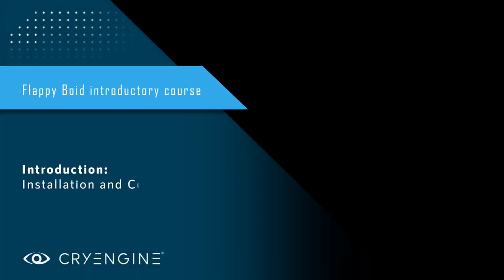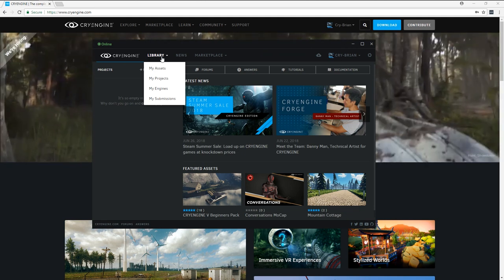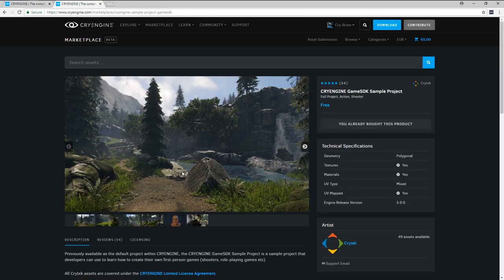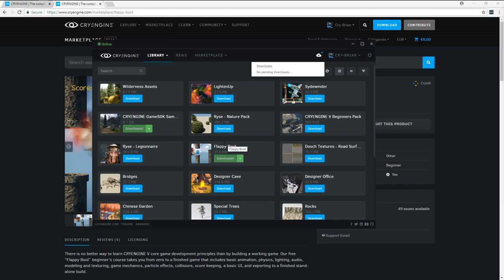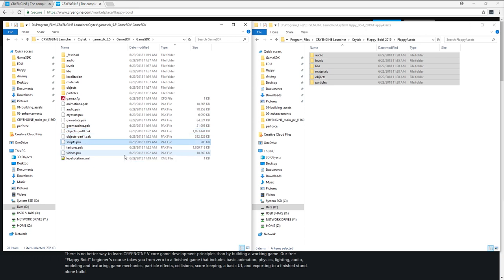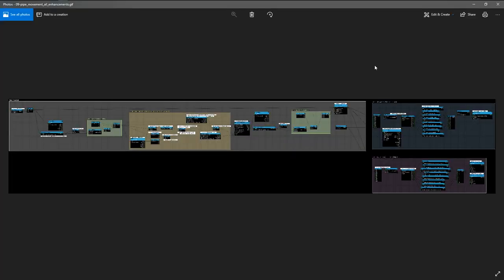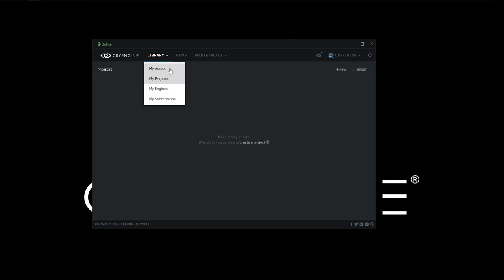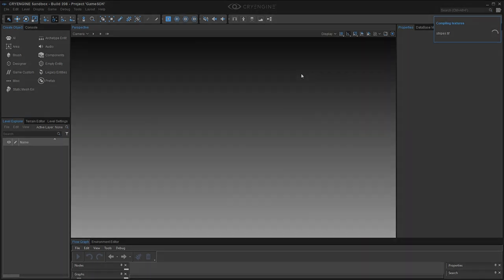How to Build a Basic Game in CRYENGINE - FlappyBoid Tutorial Introduction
TimeCode Topic
0:13 Installing the CRYENGINE launcher
1:06 Using the Launcher library
1:33 Downloading GameSDK from Marketplace
2:42 Downloading Flappy Boid course
3:24 Downloading purchased Marketplace assets
3:46 Finding downloaded assets in the Explorer
3:59 Installing the Flappy Boid course assets into GameSDK
4:36 Understanding compressed .PAK files and asset folders
5:55 Finding the high resolution course screen captures
6:58 Importing the GameSDK project
8:09 Installing CRYENGINE for the first time and opening the GameSDK project